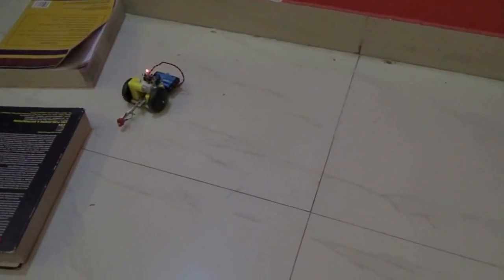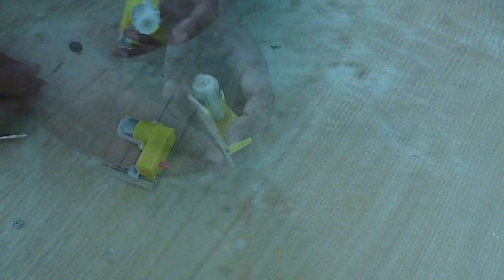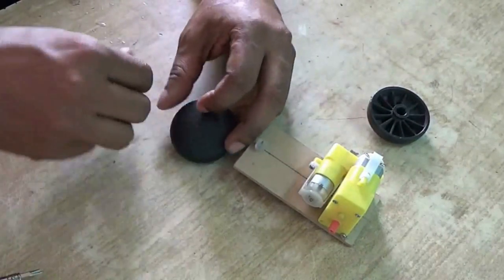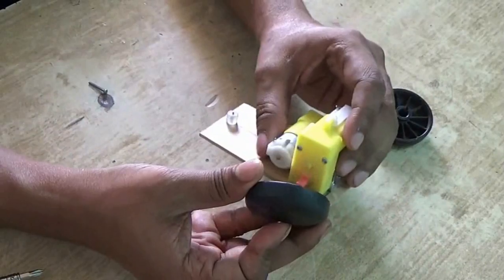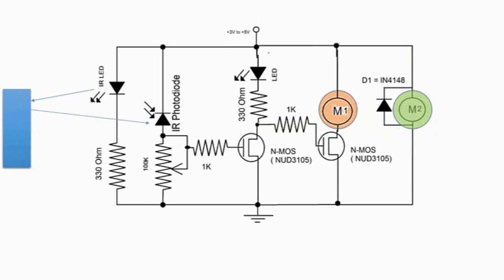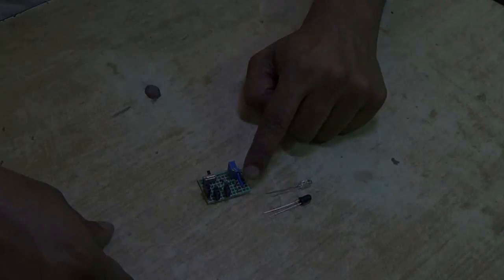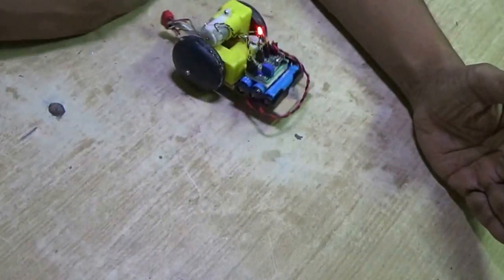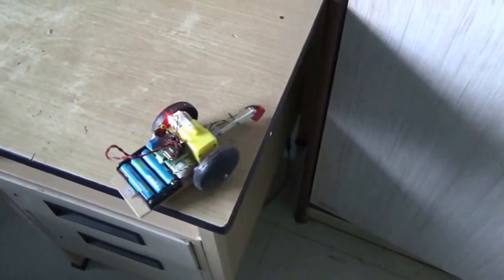How to make a simple obstacle and edge avoiding robot car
Here is the method of making a very simple obstacle detection and avoiding robot car. It can be easily converted to a edge detection robot car. So suppose the robot is on top of a table. It will never fall from there as it can detect the edge and takes a turn.